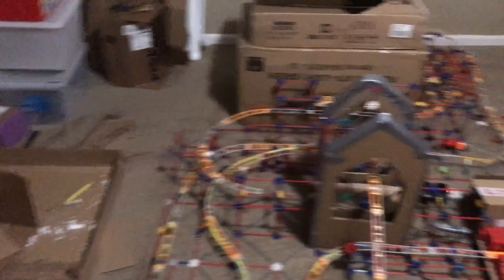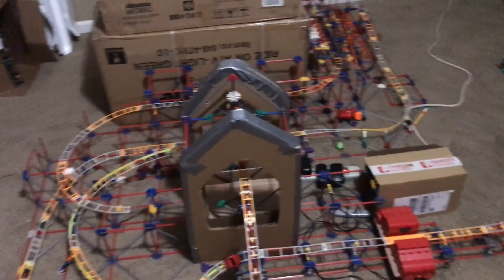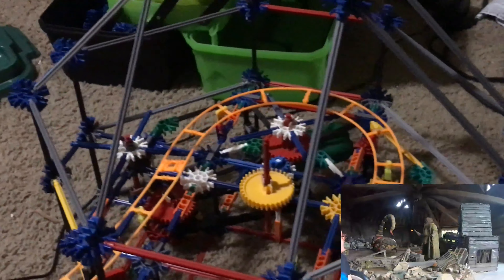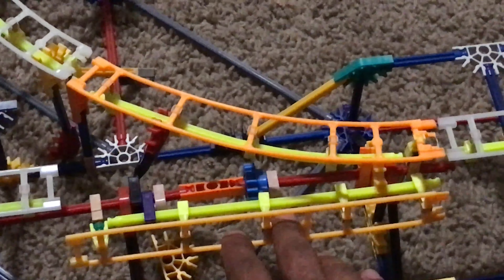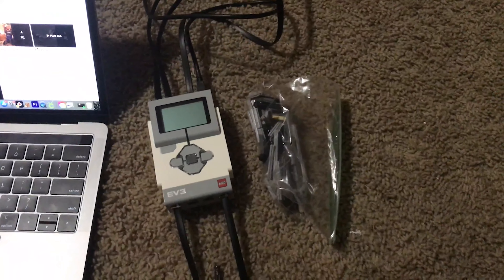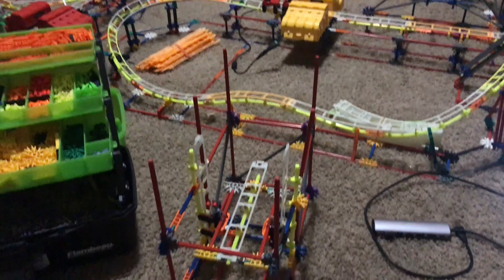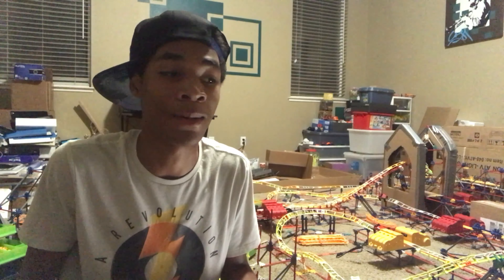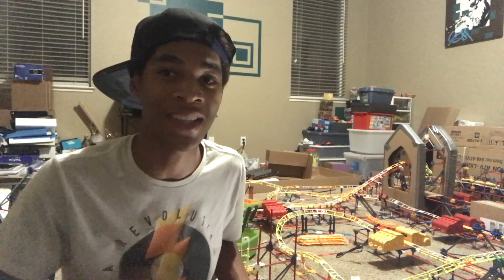K'NEX Hagrid's Theming and Special Effects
For today's update, I'll be taking you guys on a short progress tour on what's been happening for my re-creation of Hagrid's Motorbike Adventure. So far the theming is barely scratching the surface of completion and the special track work is in the works of being installed.